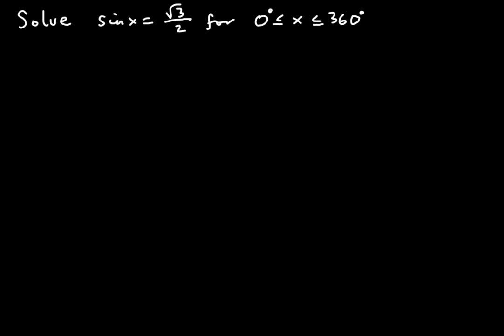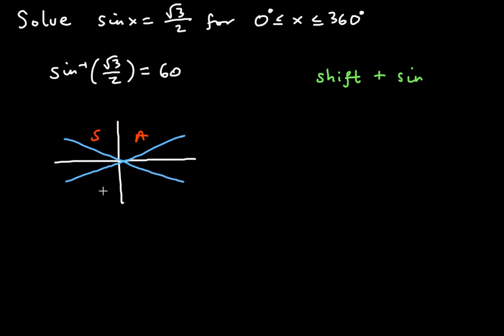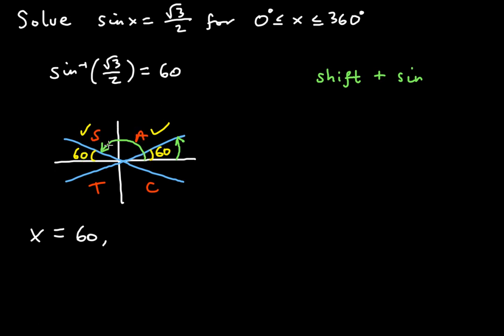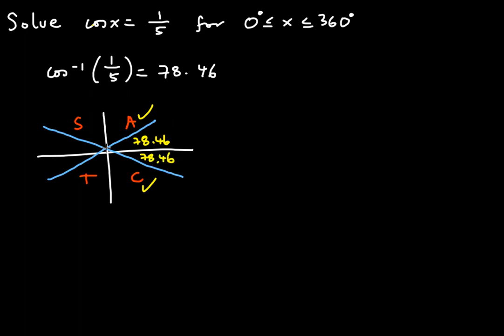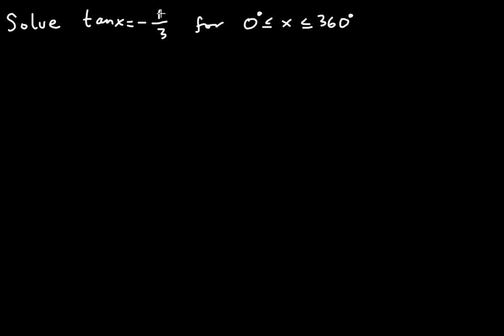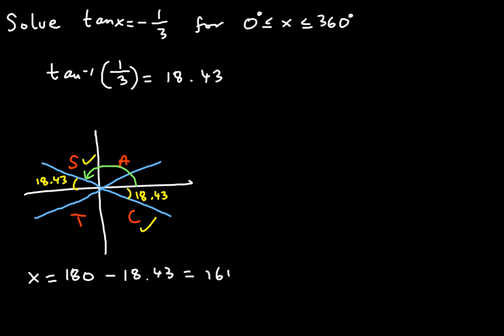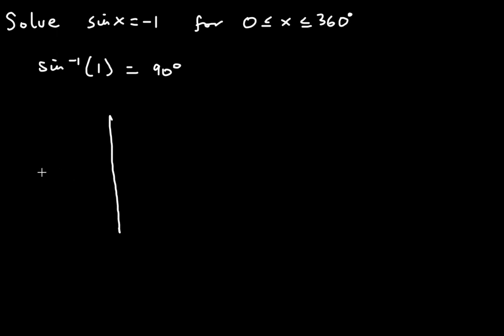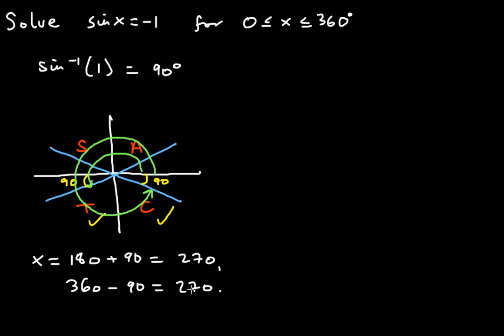Solving Basic Trig Equations Using CAST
This video explains how to solve basic trig equations between 0 and 360 degrees using a CAST diagram.